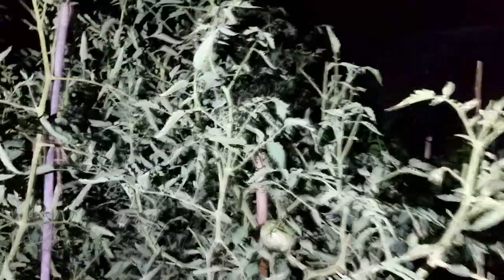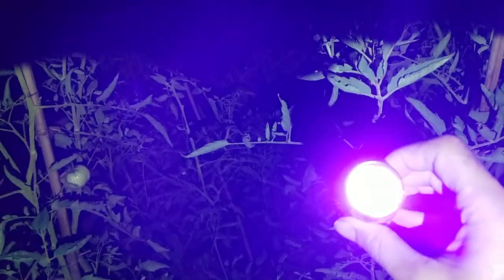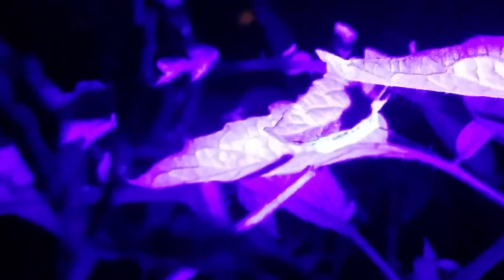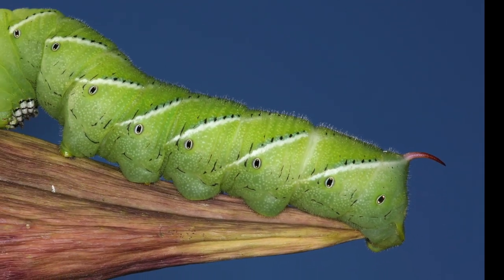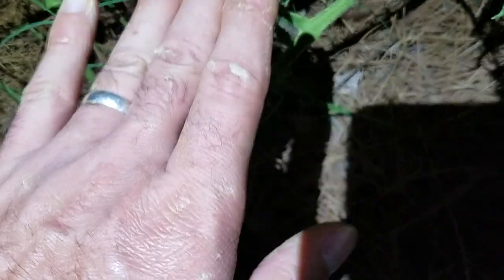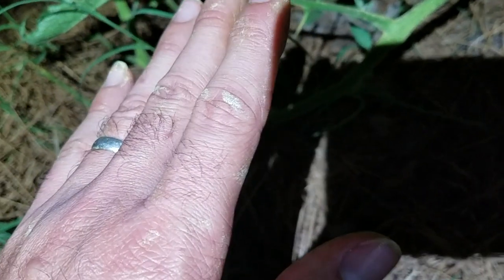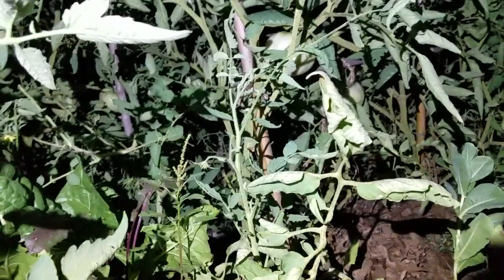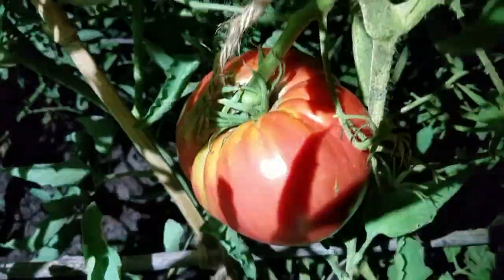Shedwars: Best Way To Get Rid Of Hornworms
If you've ever grown tomatoes, then chances are you've ran into a hornworm; or at least you have seen the damage that they cause. These garden pests are voracious feeders. A large caterpillar will strip nearly an entire tomato plant in a single night! Here in the south, we always call them tomato hornworms; but did you know that there are actually two different species of caterpillars that are devouring our tomatoes? One of them IS the tomato hornworm, but the other is called a tobacco hornworm. In fact, all of the hornworms that I've found in my garden this year have been tobacco hornworms!

Want to know how to tell the difference between the two? More importantly, do you want to know how to GET RID of these garden menaces? Watch and learn!